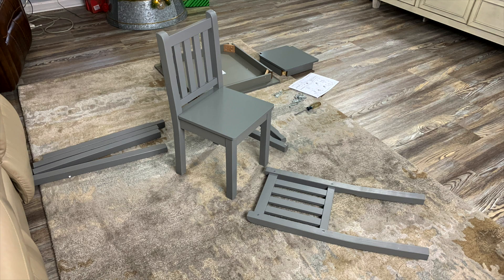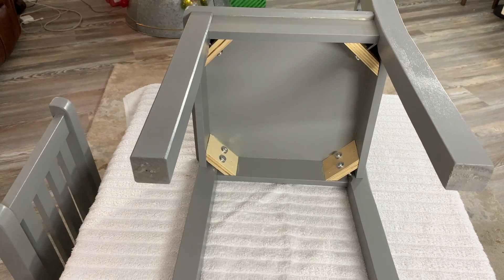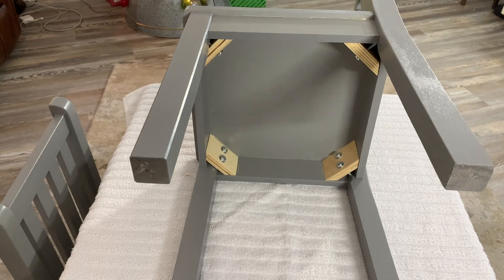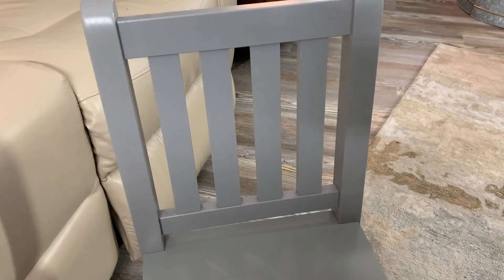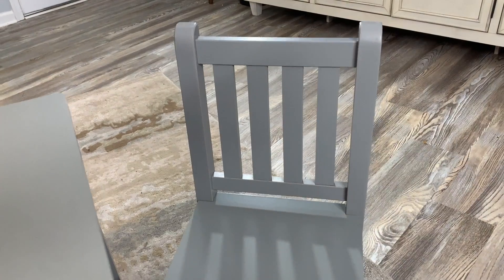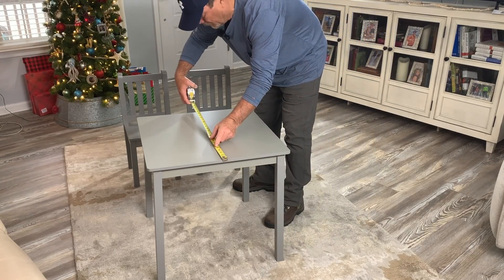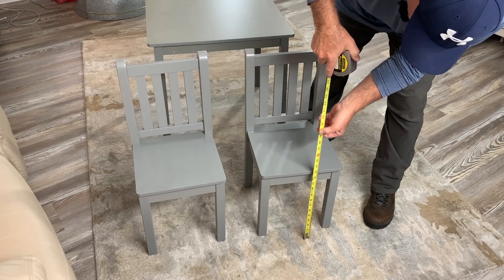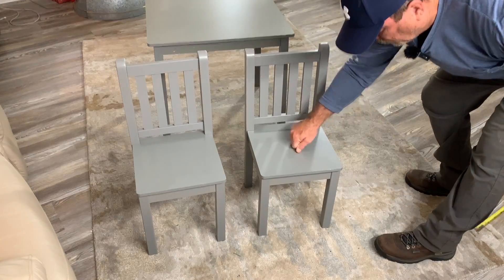A Quality Kids Wood Table that Should Last A Long Time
This is a great wood table set for kids. Great engineering and high quality small table and chairs that should last a long time. This table & chairs are sturdy and very easy to assemble. Easy to clean. I like the fact there are no sharp edges all rounded corners. Your kids can use this table anywhere in your home. The weight capacity on the chairs is 70 lbs. I give this kids wood table and chair set a thumbs up and I recommend it.